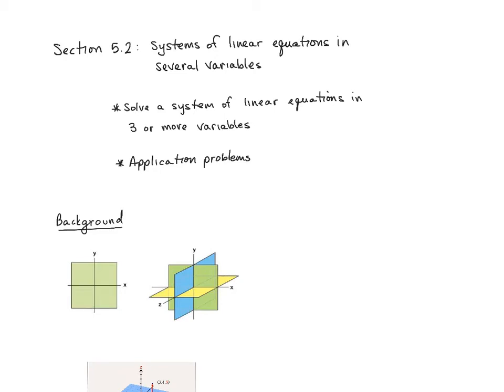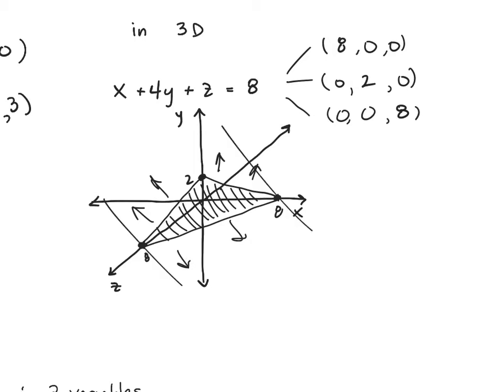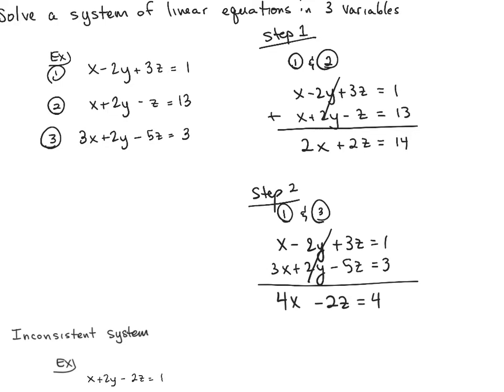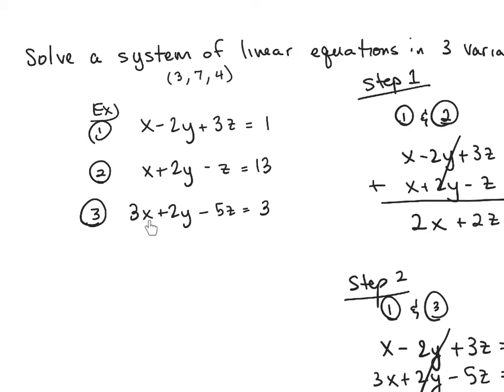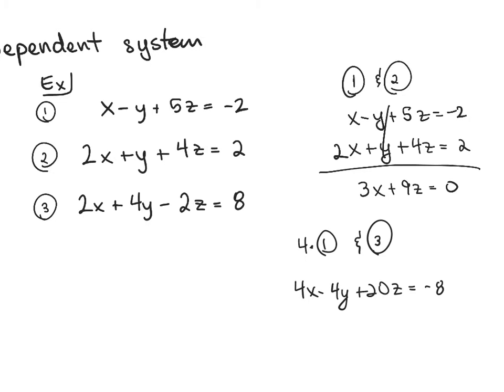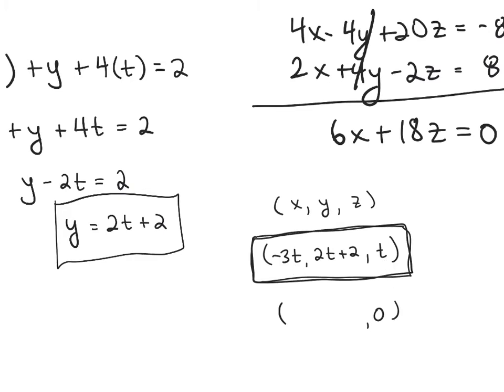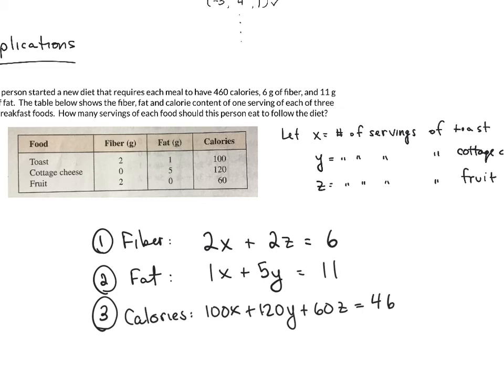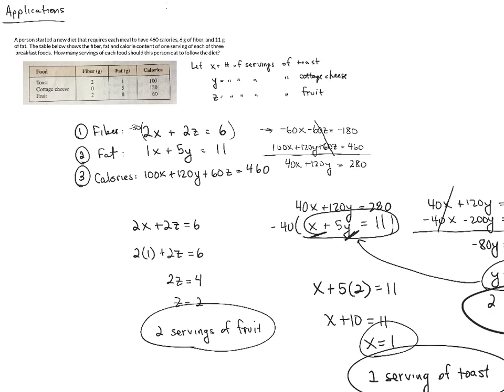System of linear equations in 3 variables